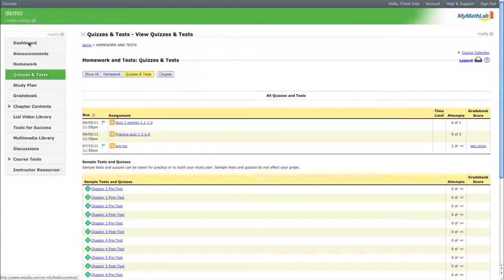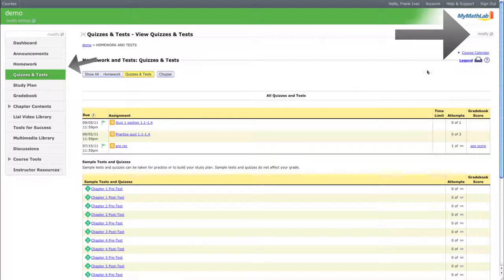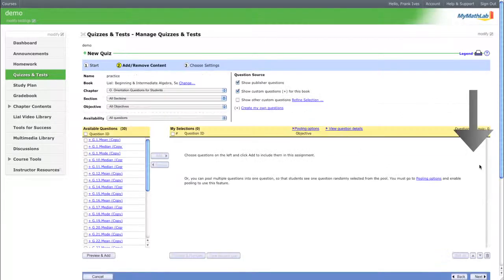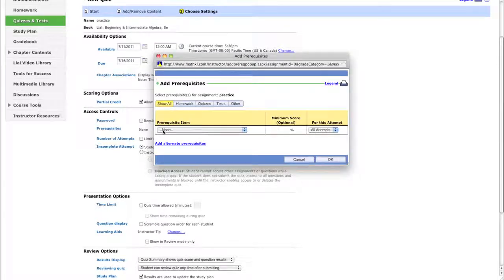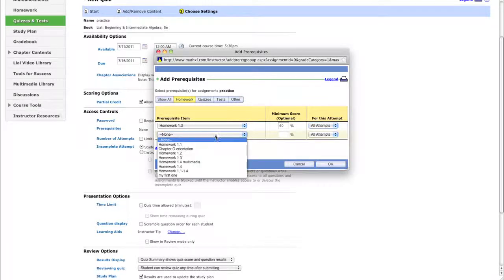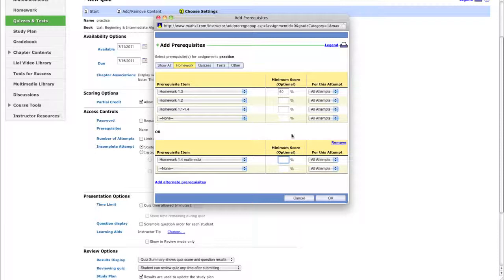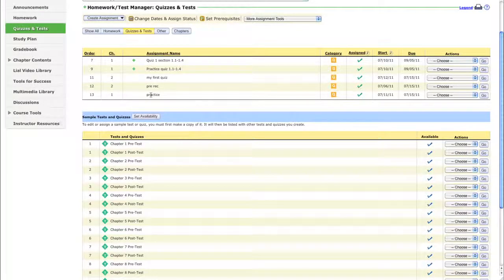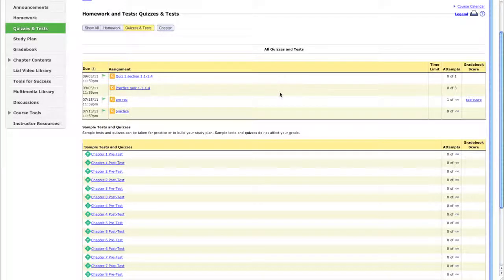How Do I Set Prerequisites Using MML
This is a "how to" video describing the procedure for setting prerequisites for assignments using the "new design" 2011 MyMathLab (MML). For my regular viewers this is a tutorial series for math instructors who wish to learn MML. Instructors watching this video, if you found this video informative feel free to use one or more of my math videos in your courses. Please watch "How Do I Make a Multimedia Assignment using MML" for a tutorial on how to embed online videos from youtube in your courses.